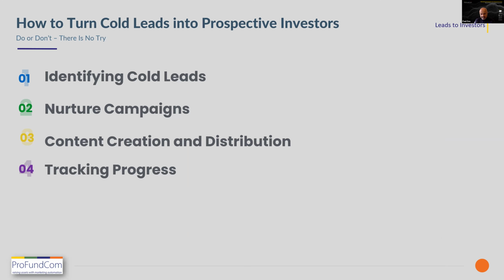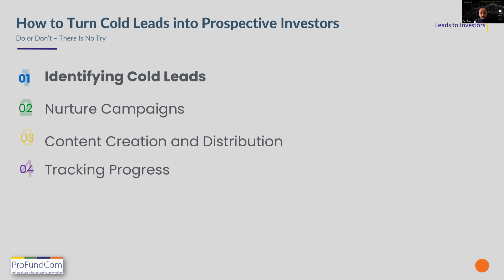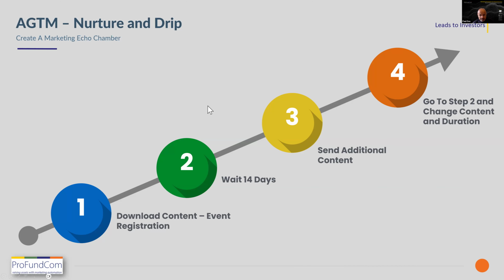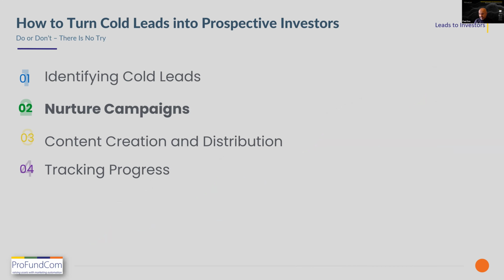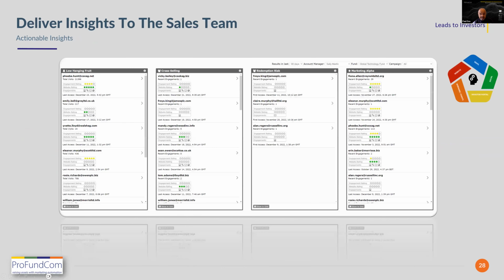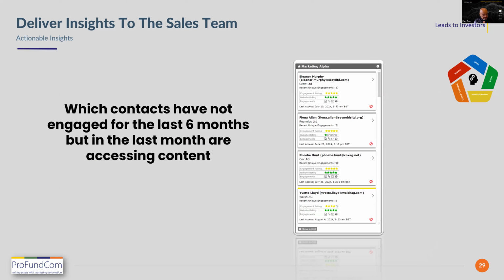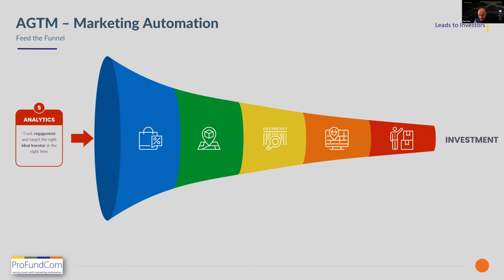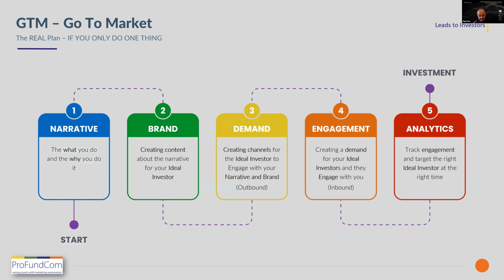How to Turn Cold Leads into Prospective Investors: A Step-by-Step Guide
Converting cold leads into interested investors requires a strategic and personalised approach.

Many funds passively approach cold leads, simply leaving them in their CRM and sending repetitive messages, hoping for a breakthrough. But there is a more effective method.

In this webinar, we will cover:

– Identifying and qualifying high-potential leads
– Building strong relationships with investors by using nurture campaigns
– Leveraging your network for maximum impact
– Track and analyse your progress for continuous improvement with marketing automation